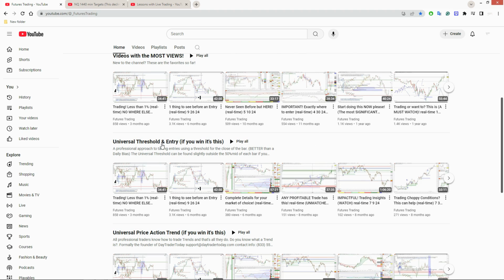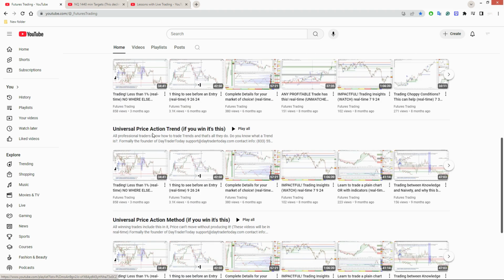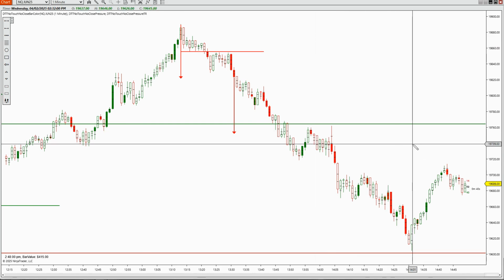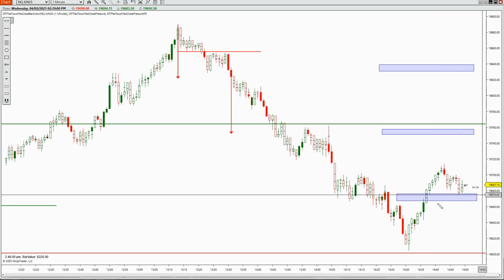Every Trader Needs This & it's FREE! 4 2 25 (real-time)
Private Videos Access: $1k